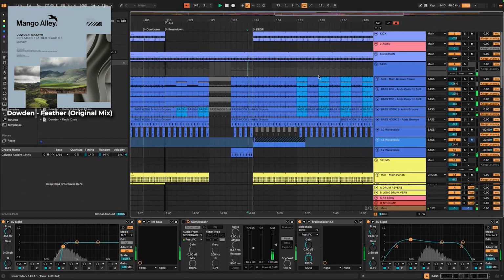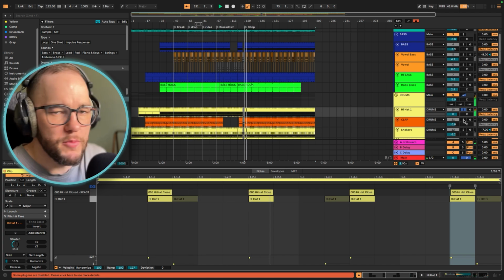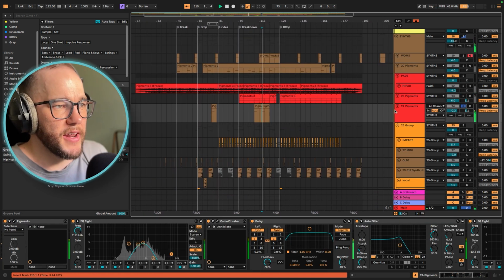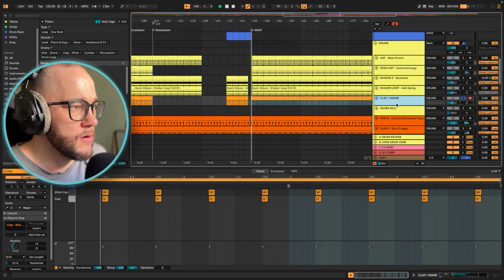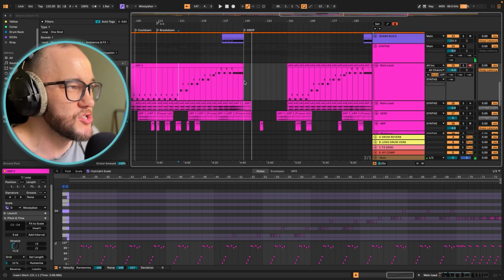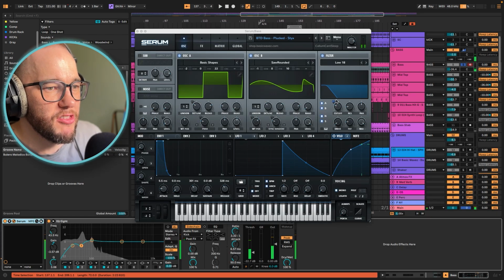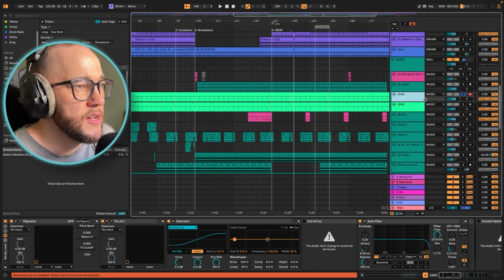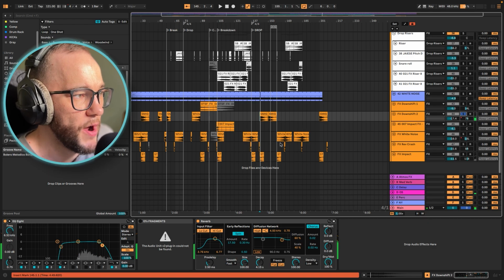How to Make Progressive House Ep.11 (Mango Alley Style)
🔥 Ableton Project Files + plus free downloads 👇
(Project, Presets, Samples, Stems)

🎛️ Includes:
• Full Ableton Project Files

✦✦✦ 👇 Free Resources 👇 ✦✦✦

✦✦✦ 👇 Resources 👇 ✦✦✦

Are you serious about improving production? This is for you. 👇

What you’ll learn:
🎛️ Mixing & Mastering
🎹 Songwriting & Arrangement
🔊 Sound Design

✦✦✦ 👇 Community & Supporting Me 👇 ✦✦✦

👾 Join the DPA Discord community!
💬 Chat with other producers, share music, feedback, etc.

✦✦✦ 👇 Video Info & Chapters 👇 ✦✦✦
0:00 Intro
1:15 ‘Pacifist’
1:45 Bass
6:15 Drums
10:11 Synths
14:35 ‘Feather’
15:16 Bass
19:16 Drums
21:50 Synths
31:21 'Deflator'
32:31 Bass
36:12 Drums
39:30 Synths